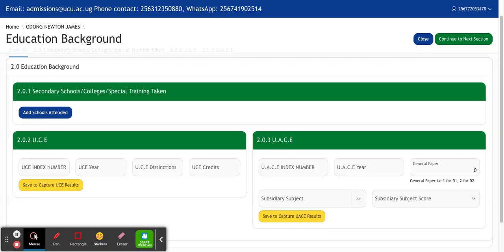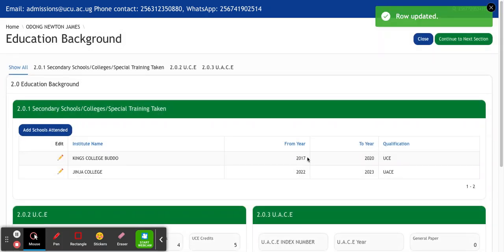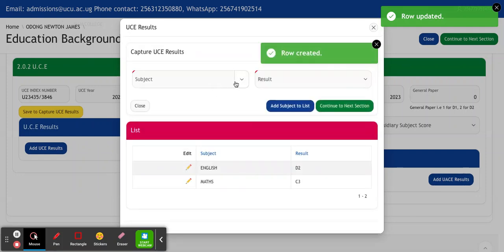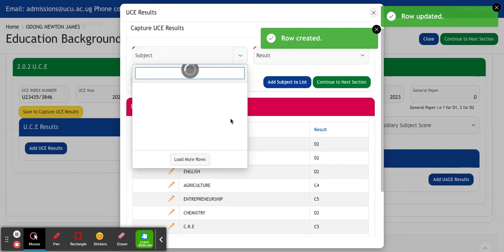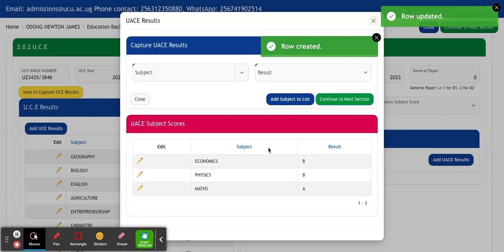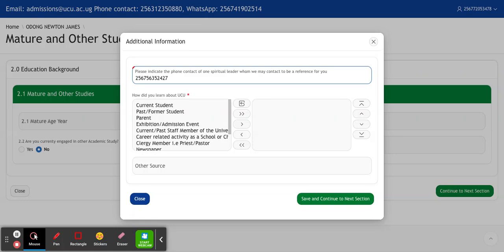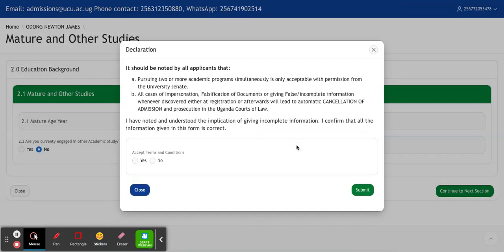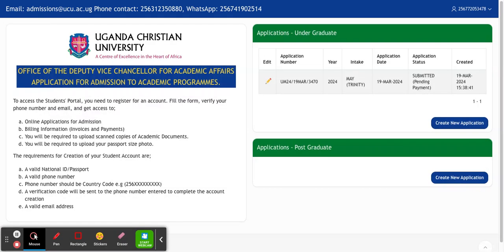MAY 2024 INTAKE ONLINE APPLICATION - EDUCATION BACKGROUND AND PAYMENTS